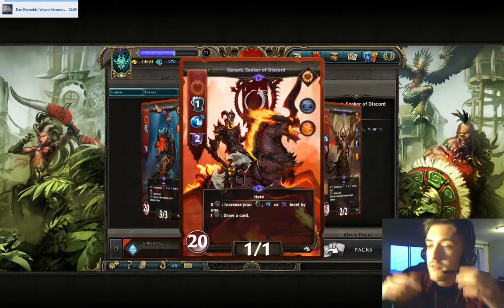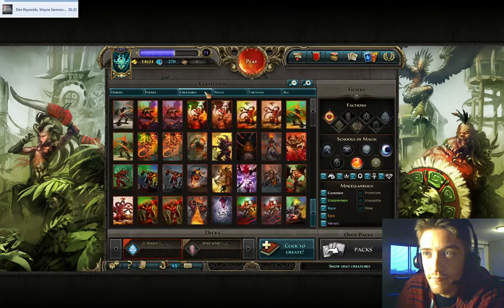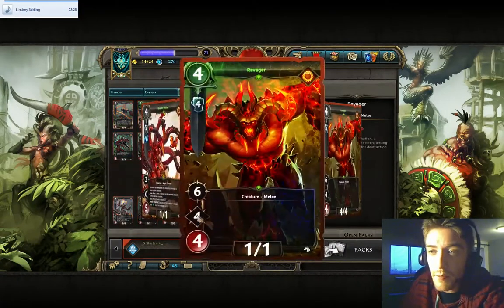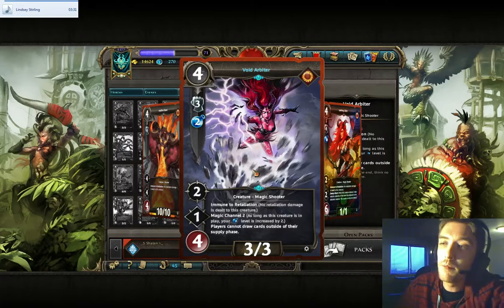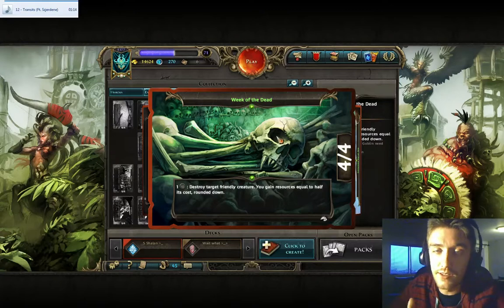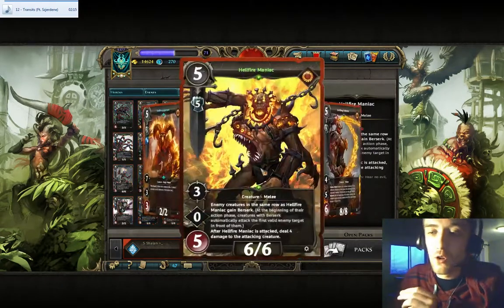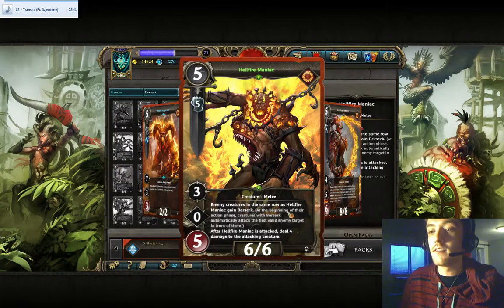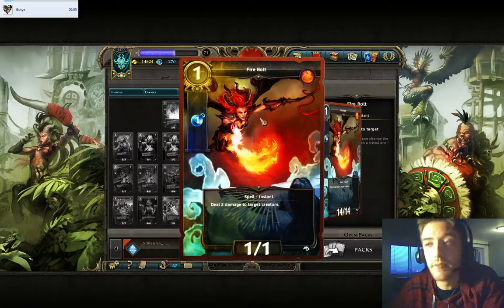Duel of champions Tutorial - How to have a great start with Inferno - 1 / 2